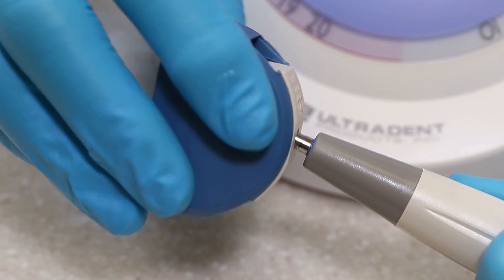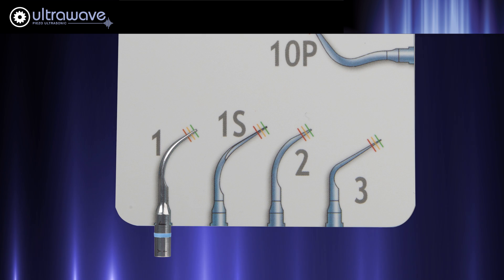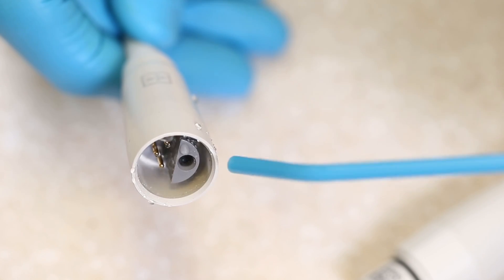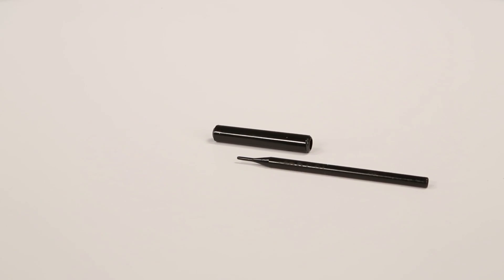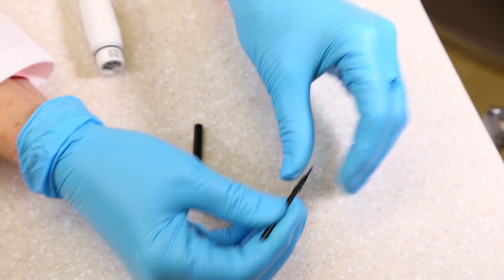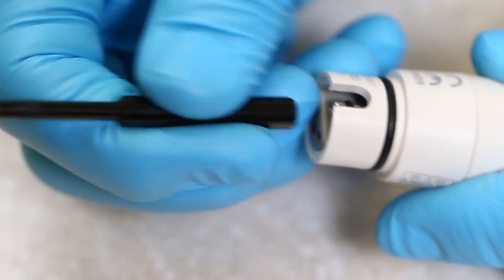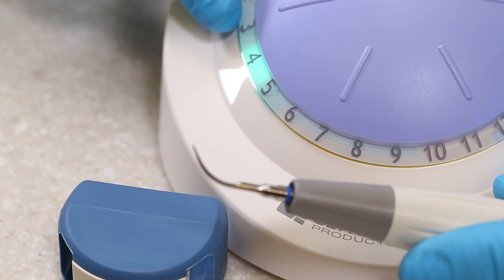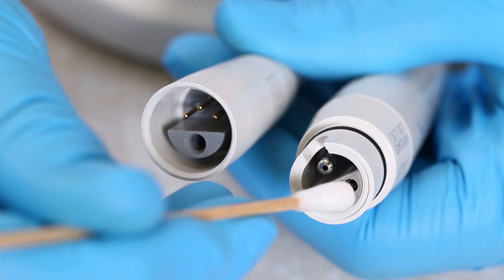Troubleshooting the UltraWave- Lack of Vibration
This video demonstrates solutions to common issues when operating the Ultrawave ultrasonic scaler.